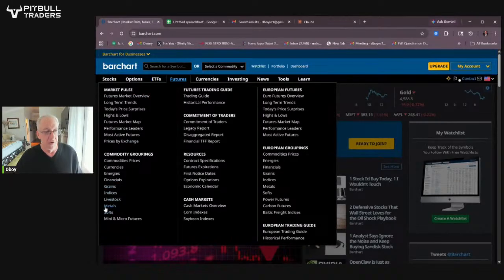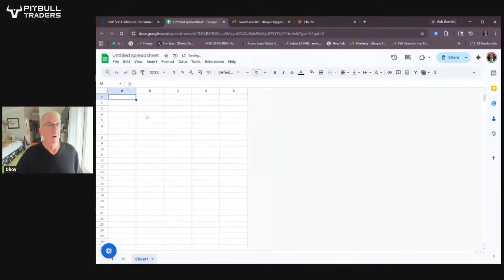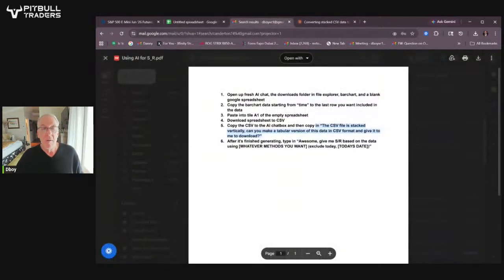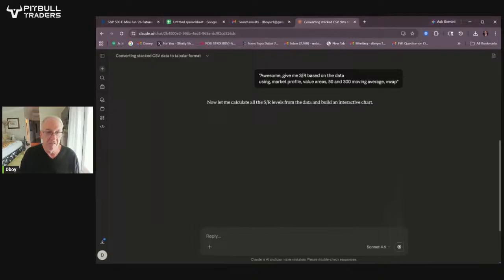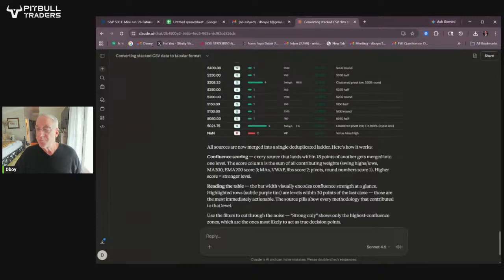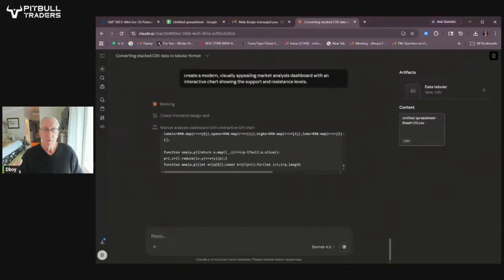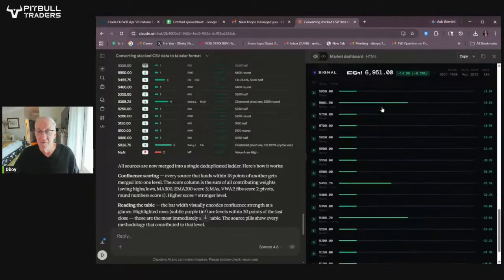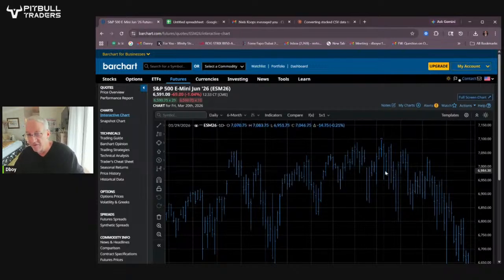How to use AI to create support and resistance levels